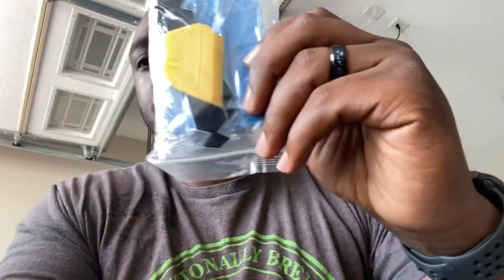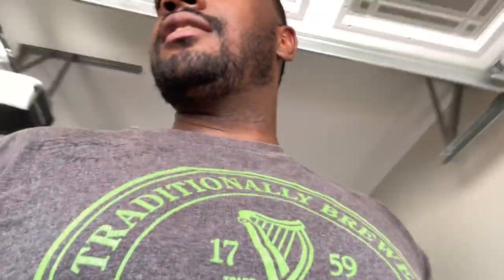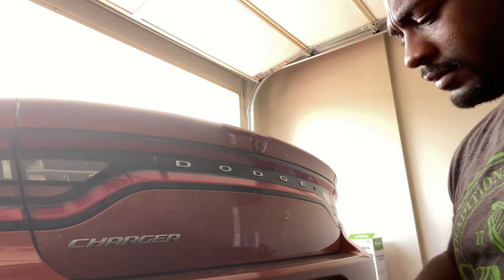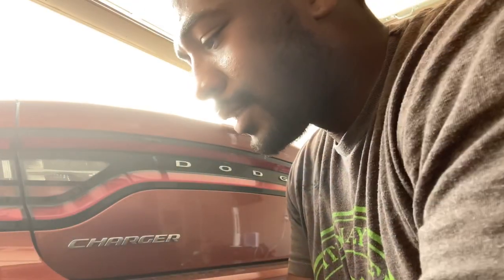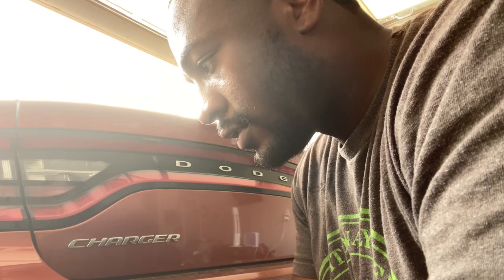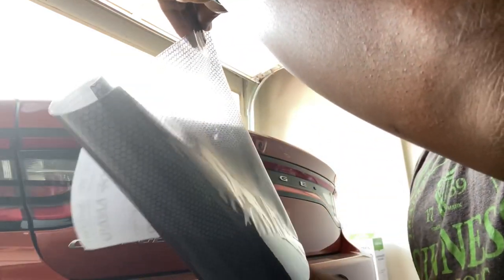DIY mod Monday’s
Installed semi tint honeycomb tail lights